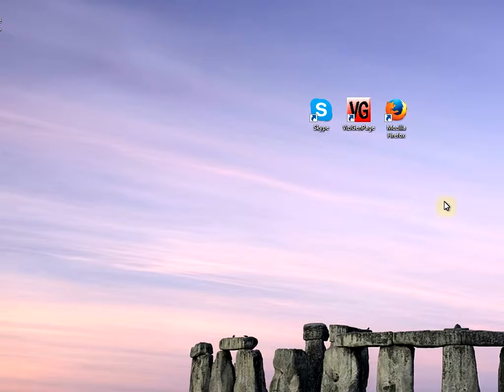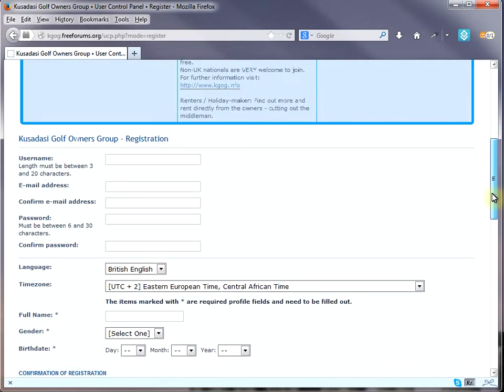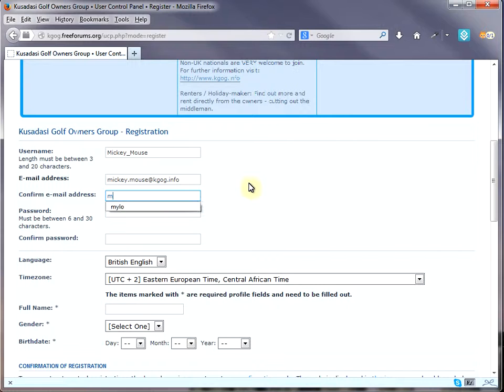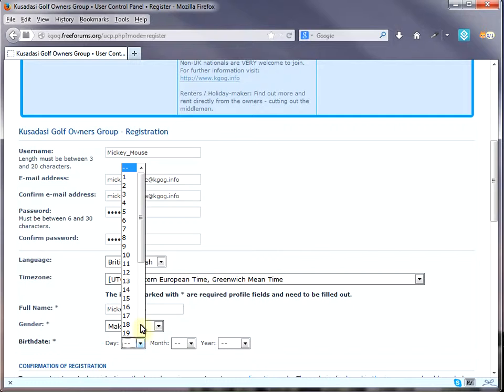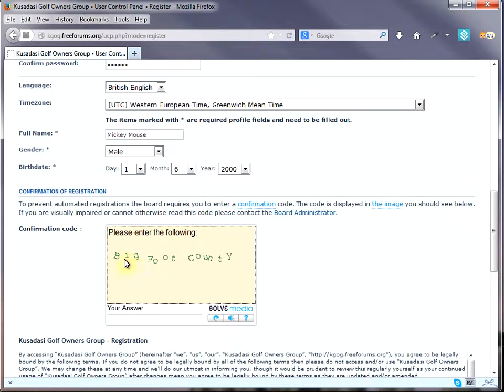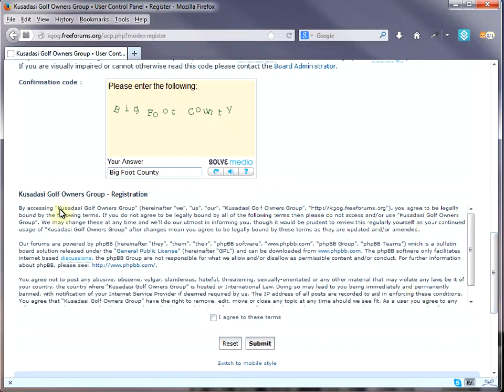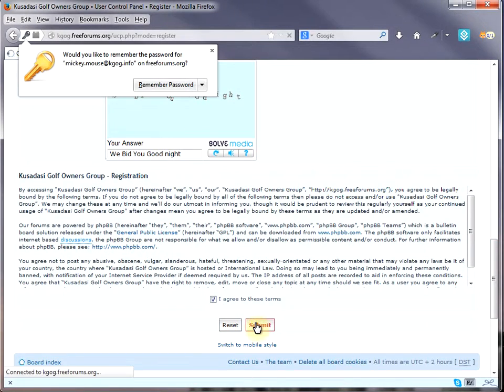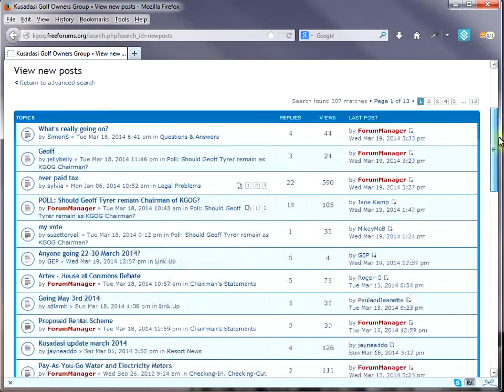How to Register for the KGOG Forum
This is a video showing you the Registration process